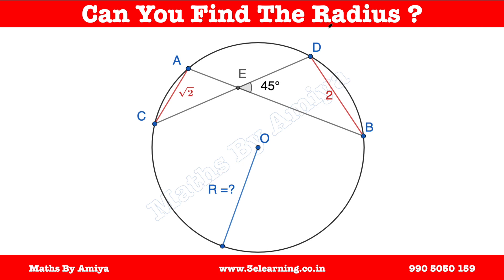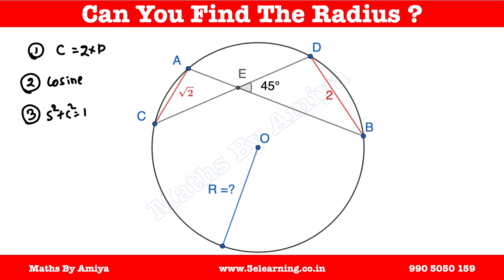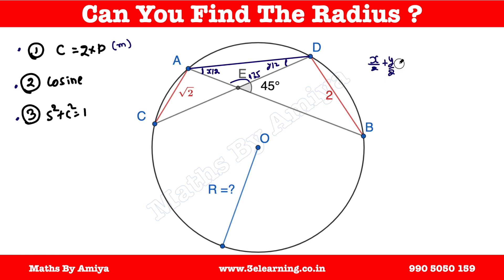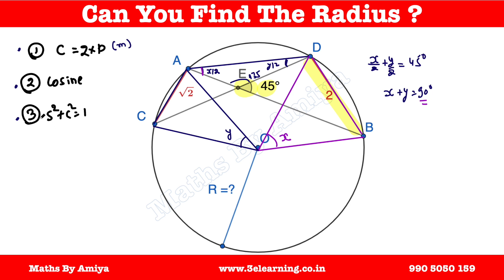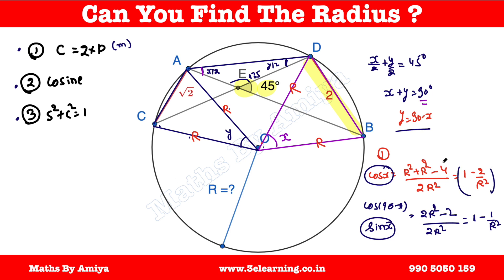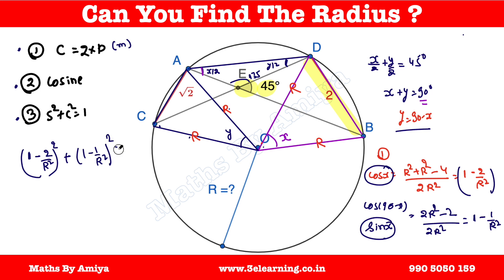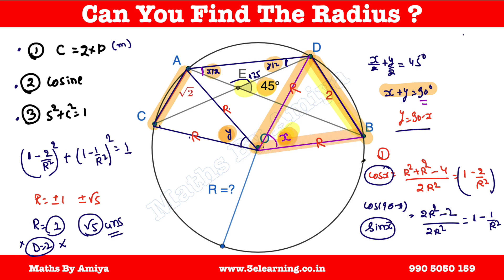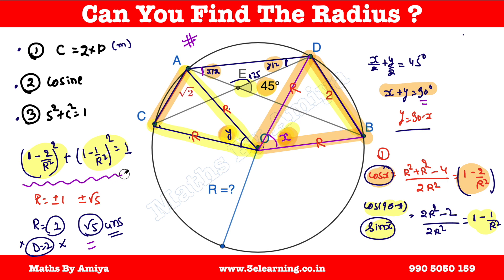Geometry Chalisa 3 |Find The Radius | The Most Lucid Explanation | Maths By Amiya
Trusted by You, Proven By Results. We Are not the Best, But We Are Perfect for Your Preparation.